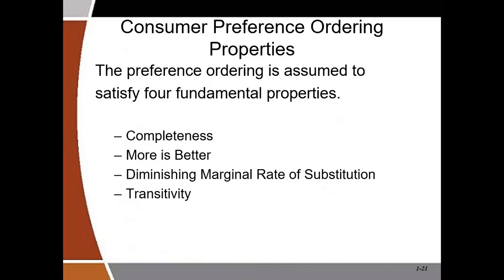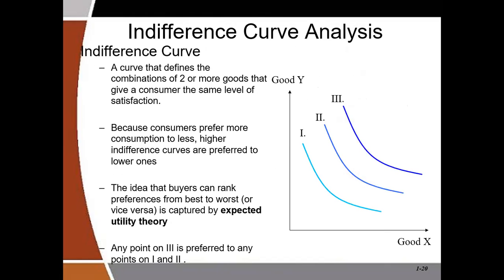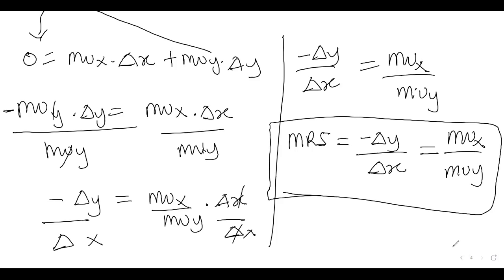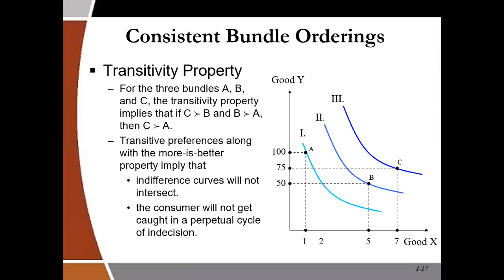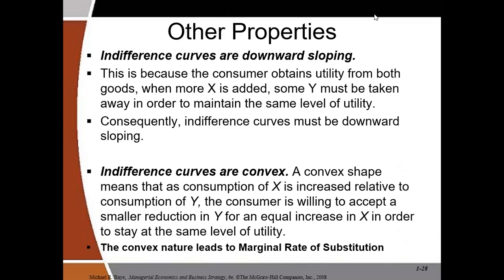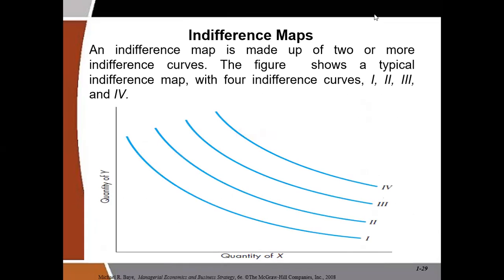Consumer Behavior Video 2 - Indifference Curve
In this video, I have provided a simple explanation of Indifference curve and its properties